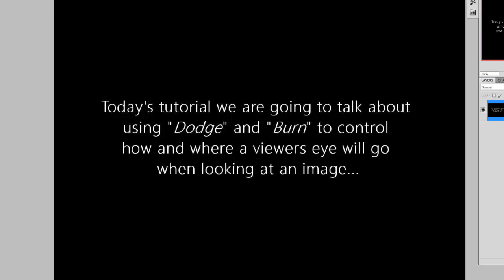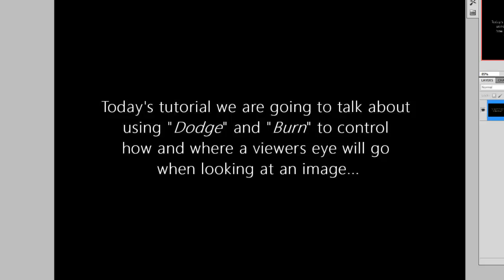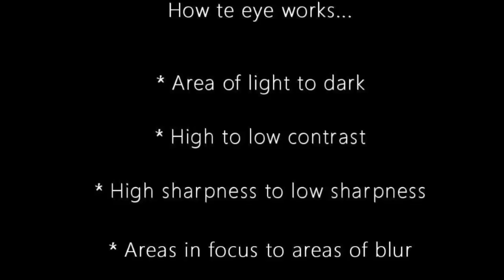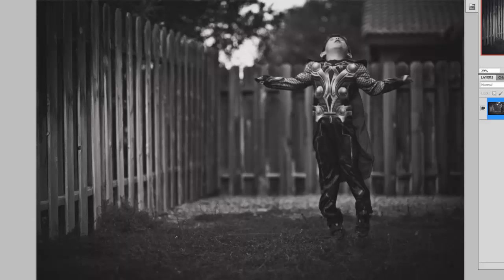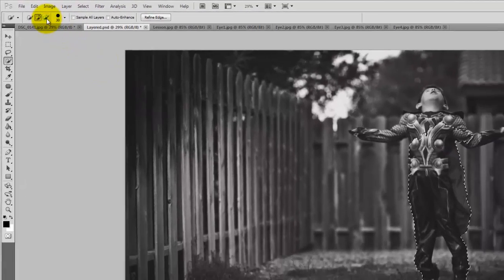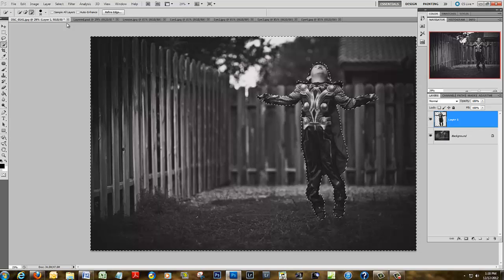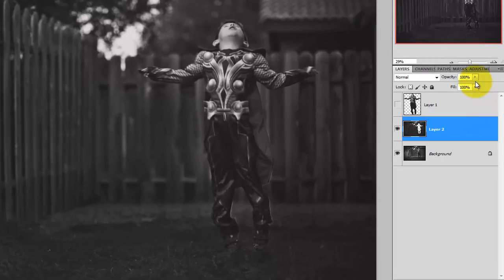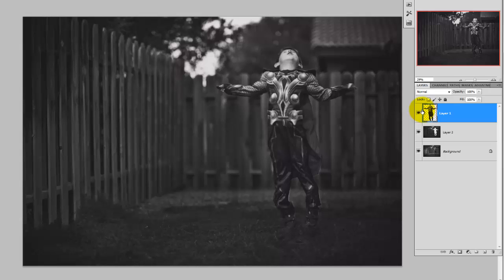Dodge and burn Photoshop Tutorial...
Here is our dodge & burn Photoshop tutorial, we used one of readers images to demonstrate how simple dodging and burning can better control where the eye of the viewer will go.

Head on over the Weekly Photo Tips (.com) and we'll have before and after images along with links.

See you at the blog!